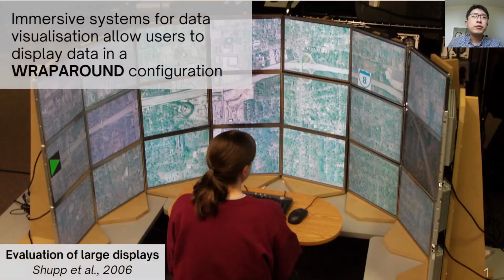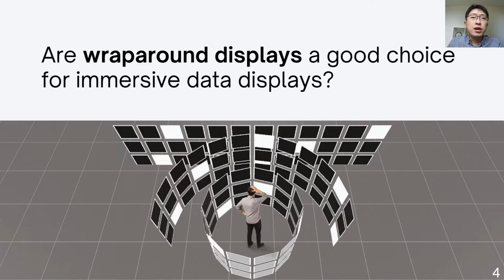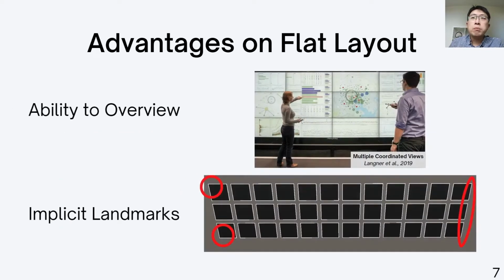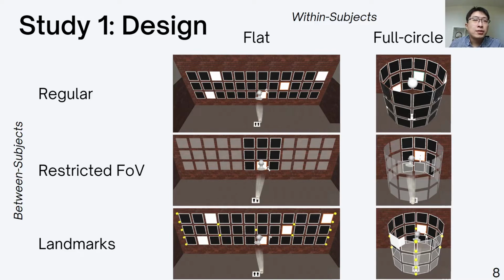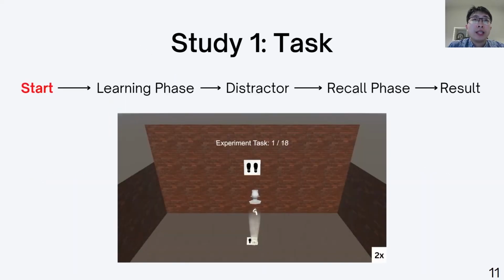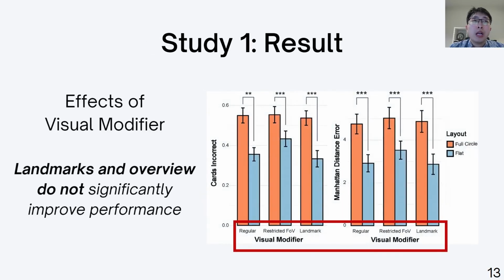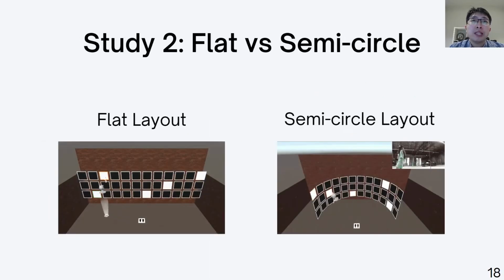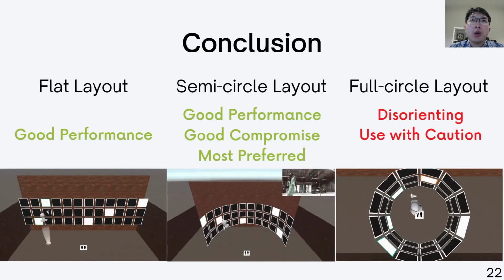Effects of Display Layout on Spatial Memory for Immersive Environments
Jiazhou Liu, Arnaud Prouzeau, Barrett Ens, Tim Dwyer

Abstract
In immersive environments, positioning data visualisations around the user in a wraparound layout has been advocated as advantageous over flat arrangements more typical of traditional screens. However, other than limiting the distance users must walk, there is no clear design rationale behind this common practice, and little research on the impact of wraparound layouts on visualisation tasks. The ability to remember the spatial location of elements of visualisations within the display space is crucial to support visual analytical tasks, especially those that require users to shift their focus or perform comparisons. This ability is influenced by the user's spatial memory but how spatial memory is affected by different display layouts remains unclear. In this paper, we perform two user studies to evaluate the effects of three layouts with varying degrees of curvature around the user (flat-wall, semicircular-wraparound, and circular-wraparound) on a visuo-spatial memory task in a virtual environment. The results show that participants are able to recall spatial patterns with greater accuracy and report more positive subjective ratings using flat than circular-wraparound layouts. While we didn't find any significant performance differences between the flat and semicircular-wraparound layouts, participants overwhelmingly preferred the semicircular-wraparound layout suggesting it is a good compromise between the two extremes of display curvature.